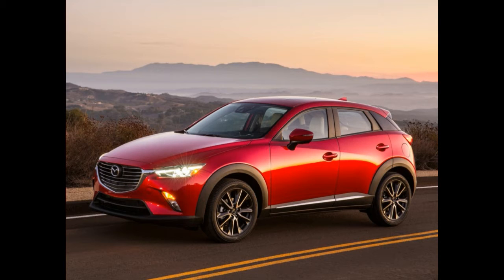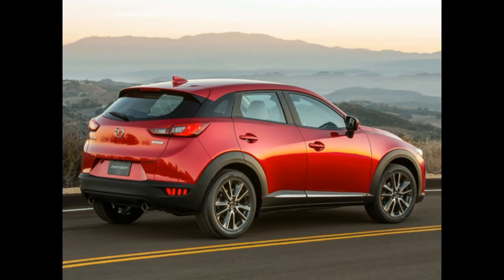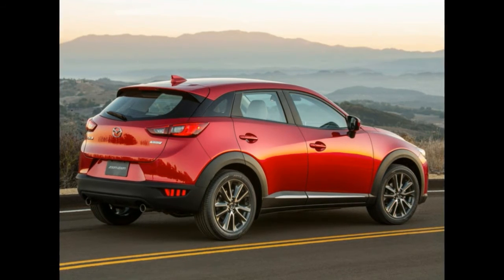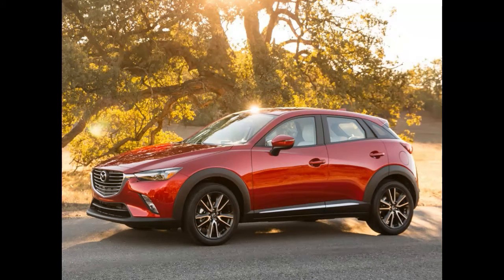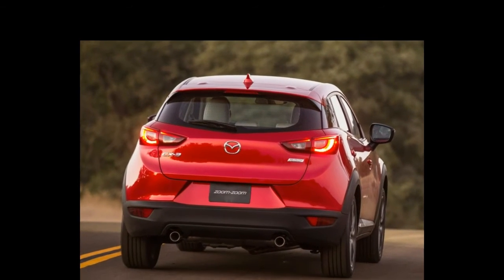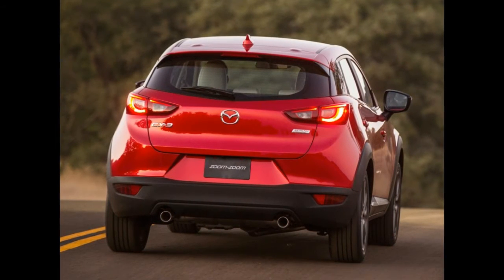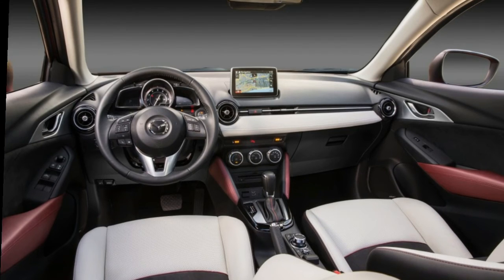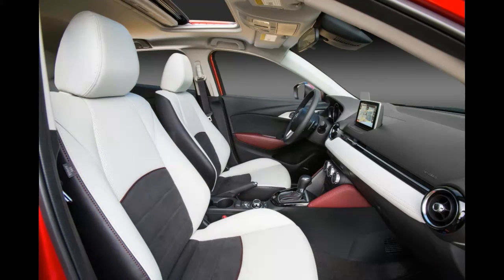2016 Mazda CX-3, this fifth model lineup to receive the KODO